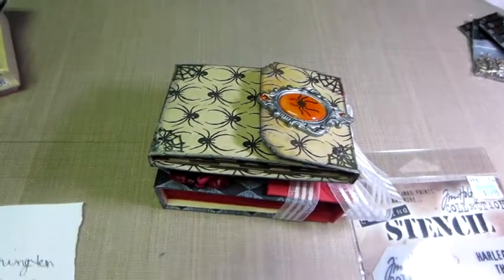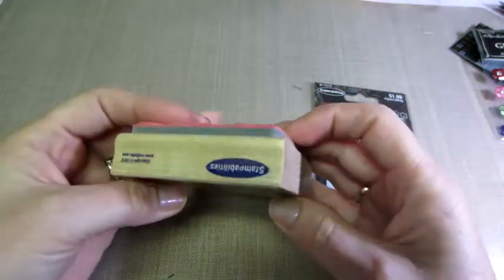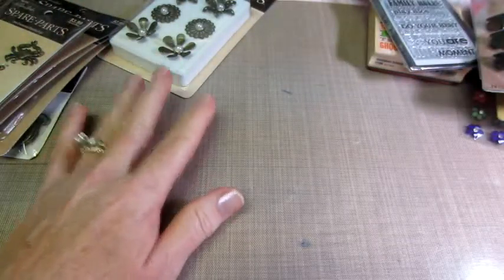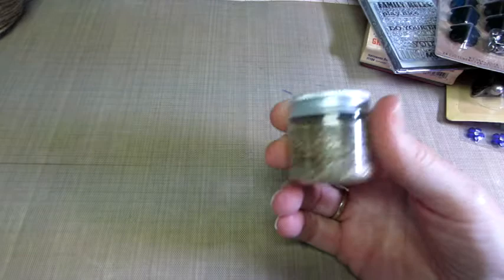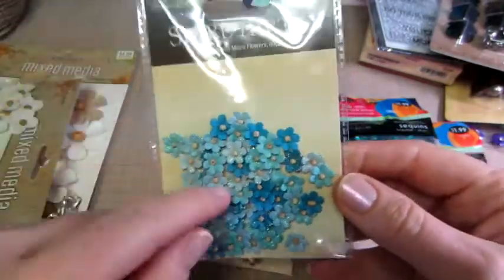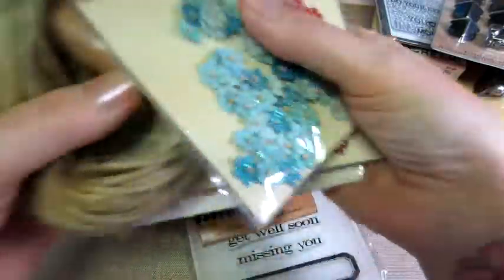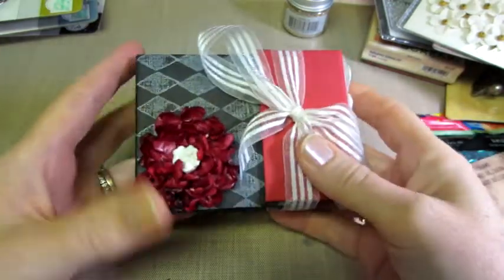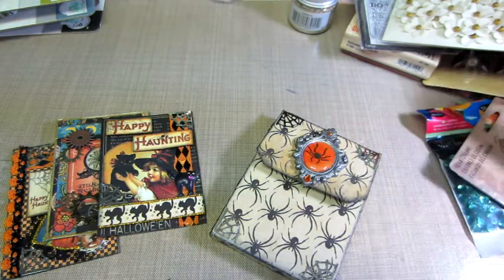Hobby Lobby Haul and Upcomming Projects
Hello. I just wanted to share some ideas I have for upcoming projects that actually inspired a little shopping trip to Hobby Lobby. TFW, Sara